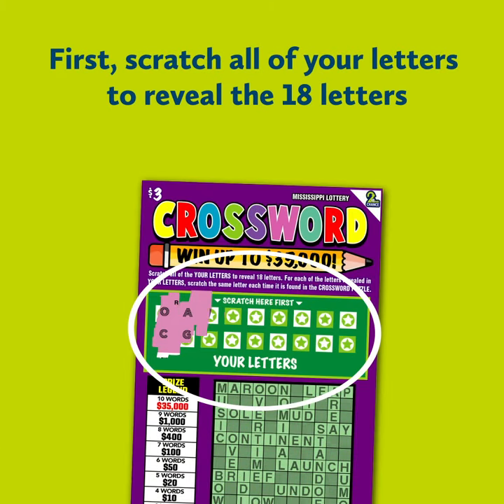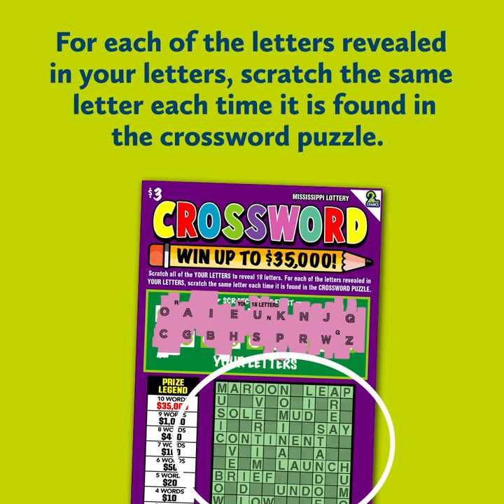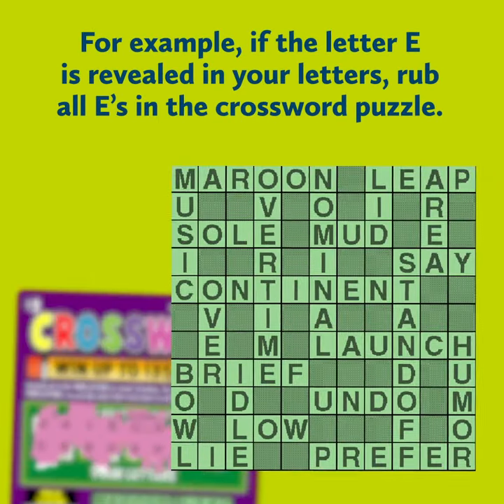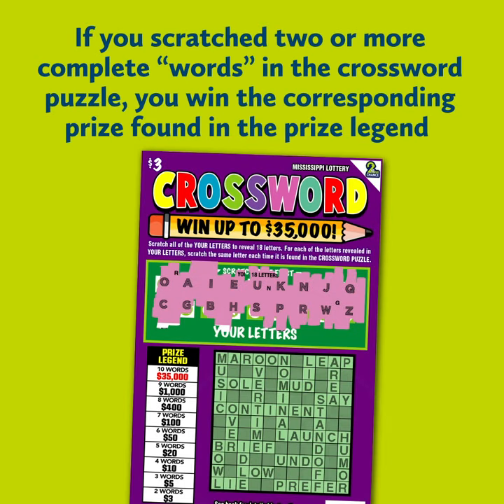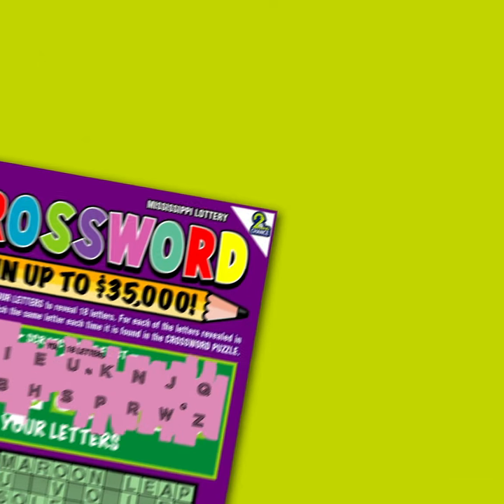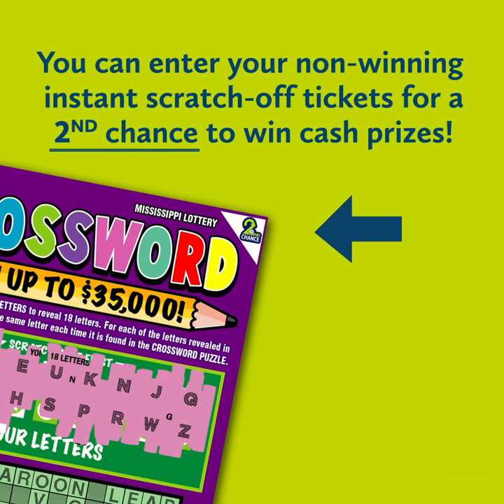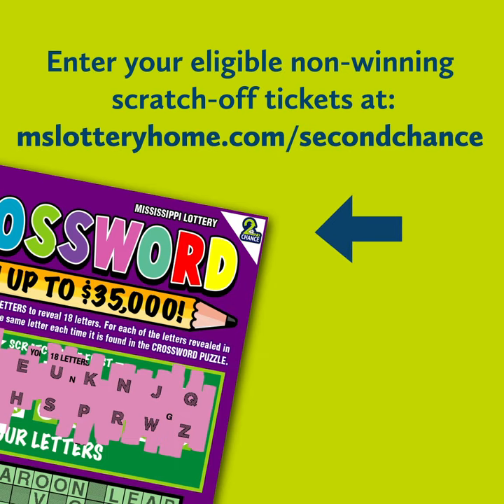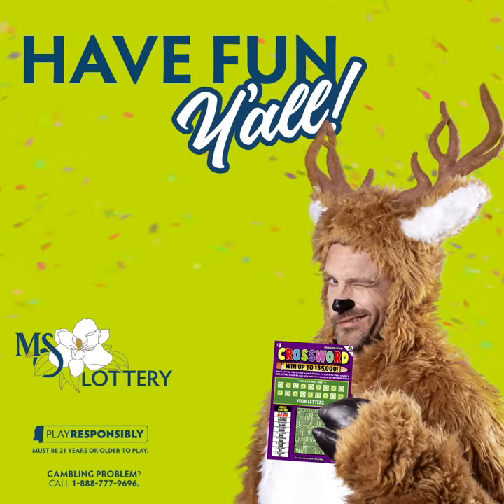How to Play Crossword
Learn how to play Crossword, the latest game released in August of 2021 from the Mississippi Lottery!